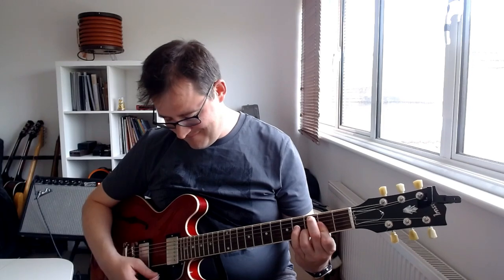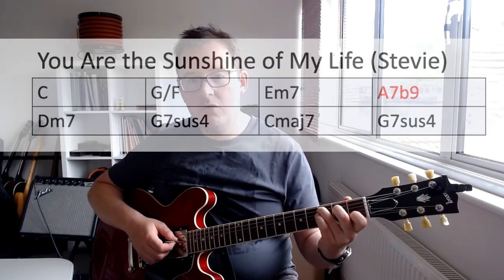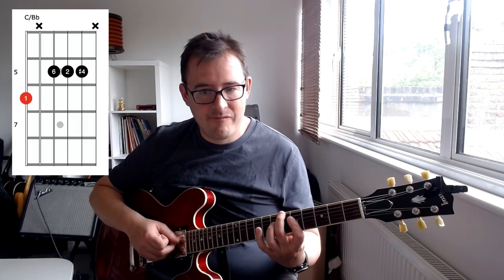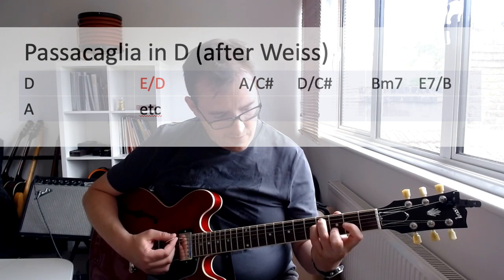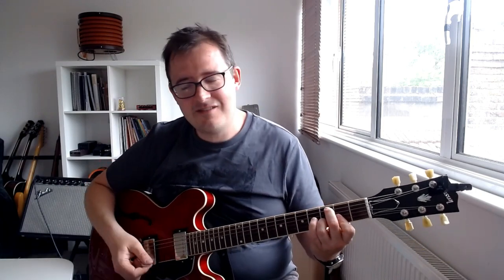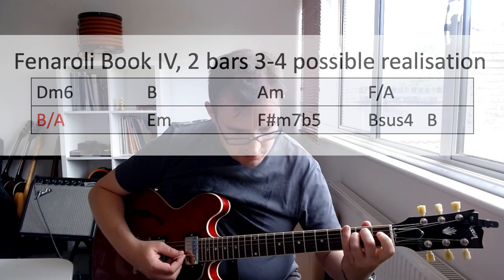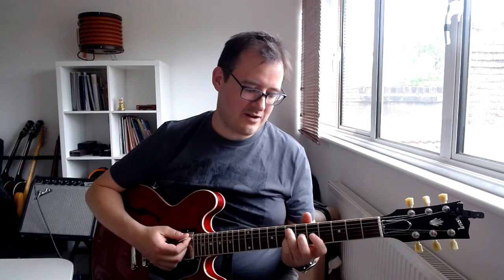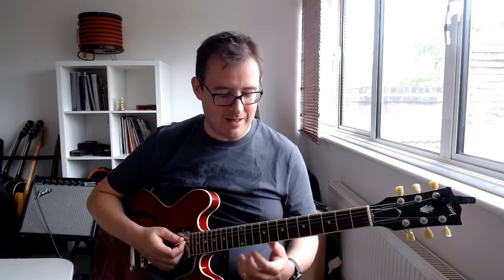Is this the most beautiful chord in music?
NEW ALBUM OUT!